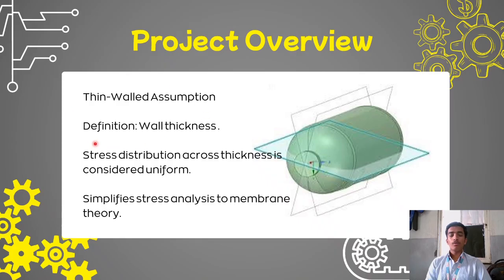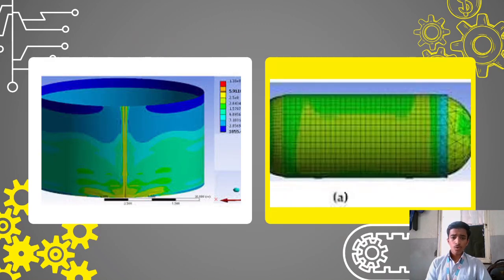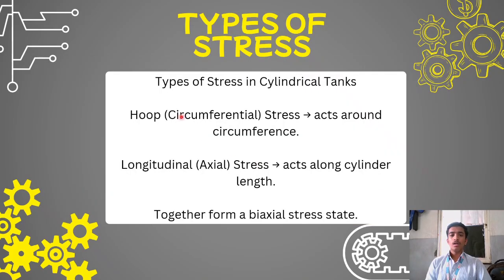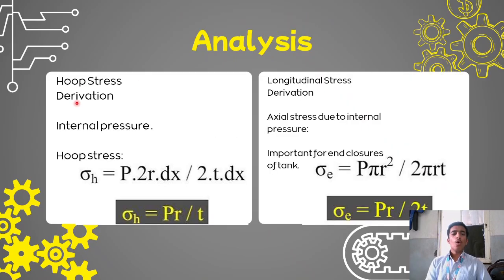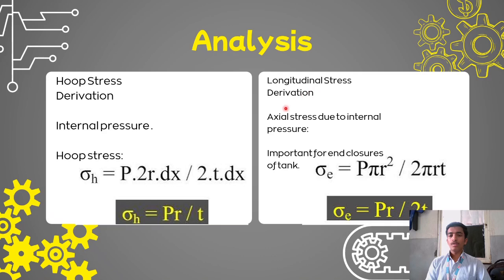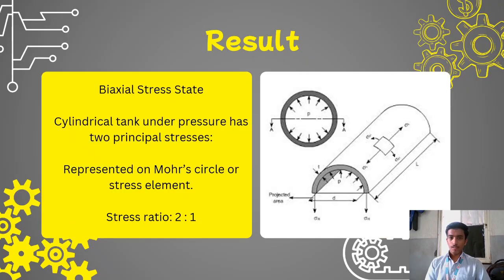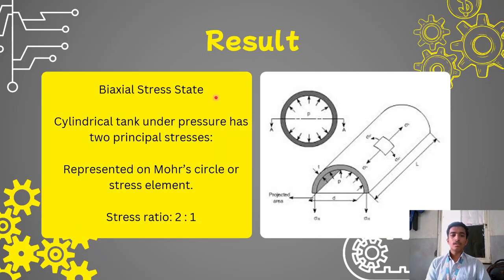Solid Mechanics (2AEPC202) ISE (ABA)-I Presentation by Ranoji Patil SY Student